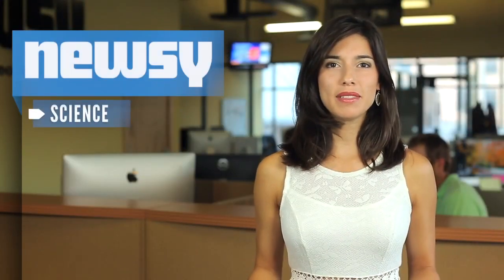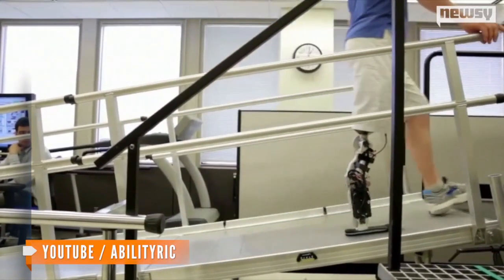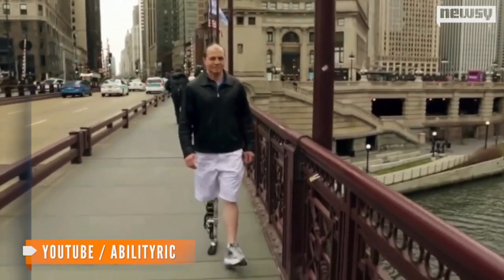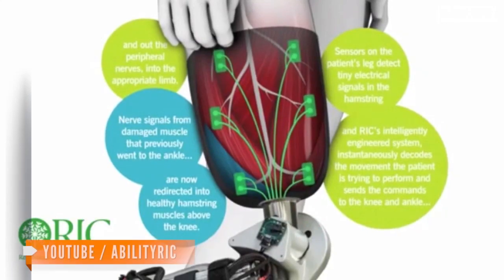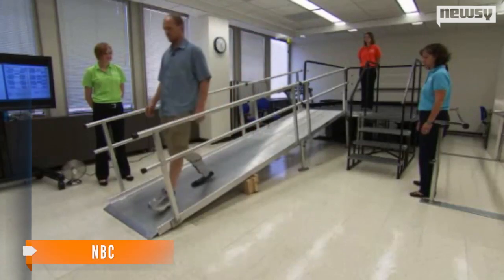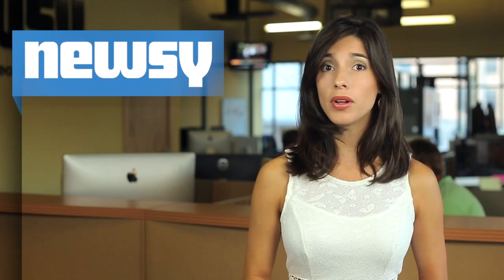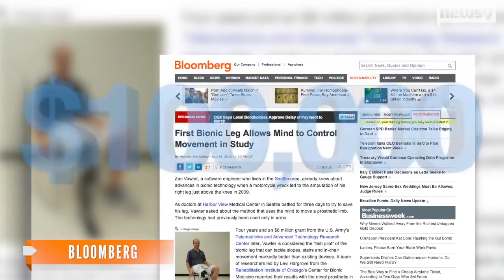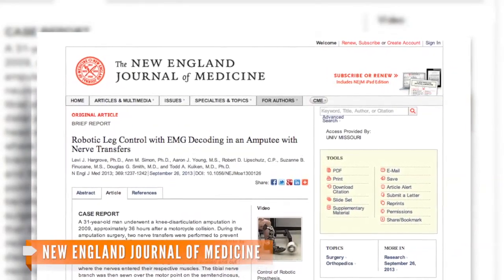Researchers Walk Out First Mind-Controlled Prosthetic Leg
The leg works by redirecting nerves headed to the damaged muscle, to the hamstrings, and a nearby sensor that reads what the nerves are communicate.